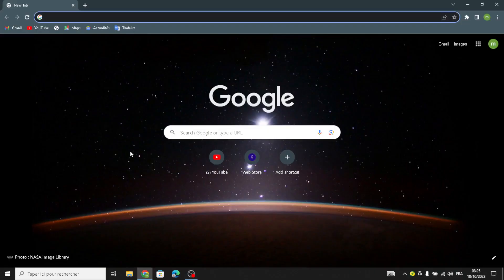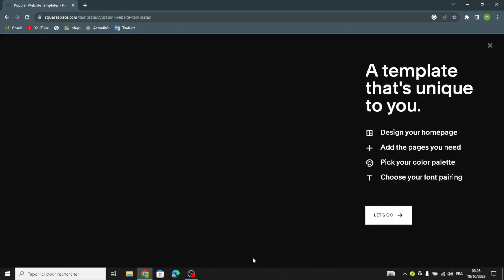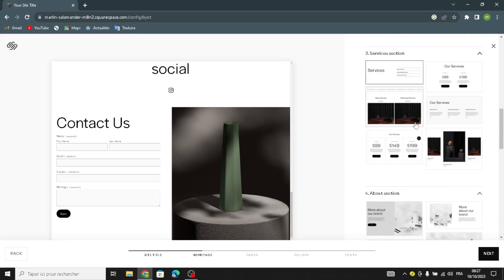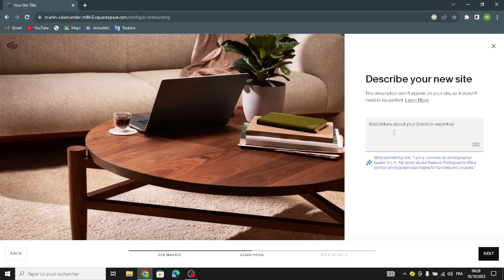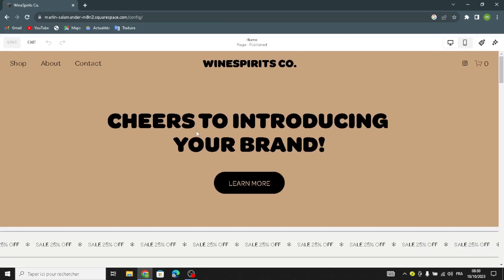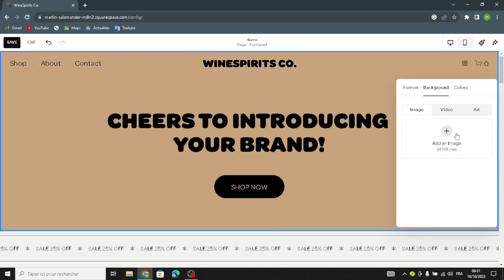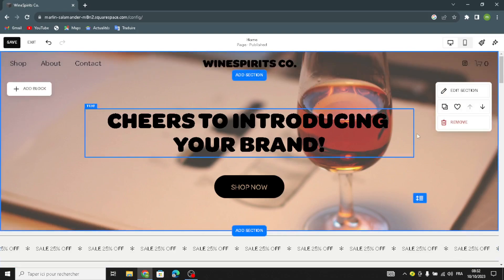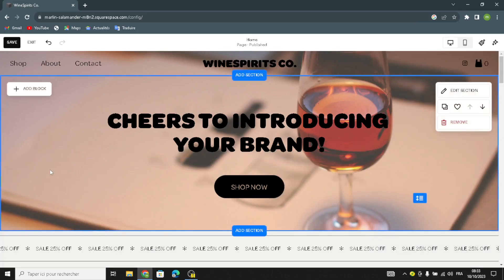How To Create a Professional Wine and Spirits Ecommerce Website on Squarespace PART 1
How To Create a Professional Wine and Spirits Ecommerce Website on Squarespace 2023

in this video we discuss :

Indulge in the world of fine beverages and entrepreneurship as we guide you in setting up a professional Ecommerce website on Squarespace dedicated to selling wine and spirits. Our comprehensive guide will lead you through the process of creating your online store, designing an appealing website, showcasing your exceptional collections, optimizing product listings, and connecting with wine connoisseurs, spirits enthusiasts, and those in search of top-quality libations. Immerse yourself in the world of oenology and spirits craftsmanship and utilize Squarespace's user-friendly platform to share your wine and spirits while establishing a thriving online Ecommerce business. Whether you're an experienced sommelier, distiller, or a dedicated wine and spirits aficionado, this guide will empower you to make the most of Squarespace's Ecommerce capabilities